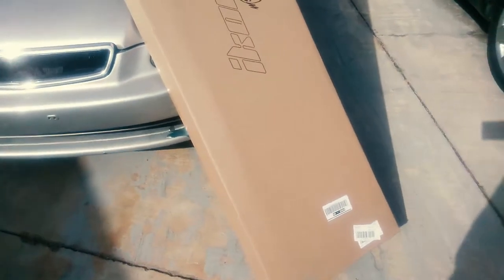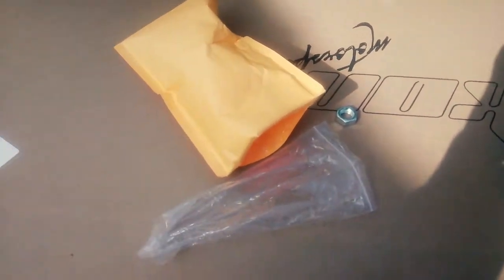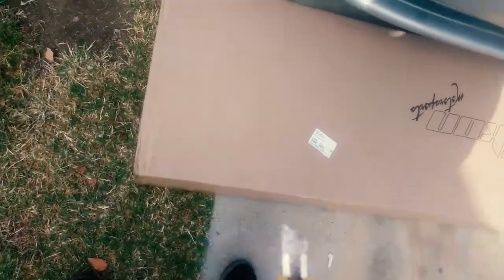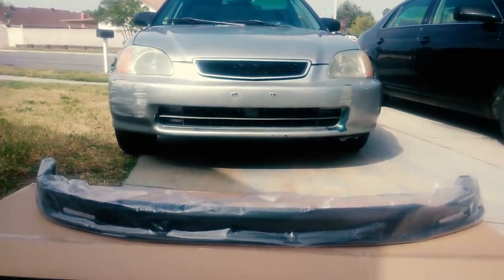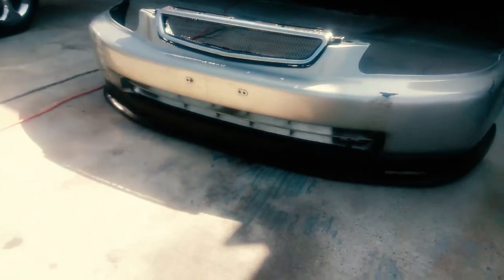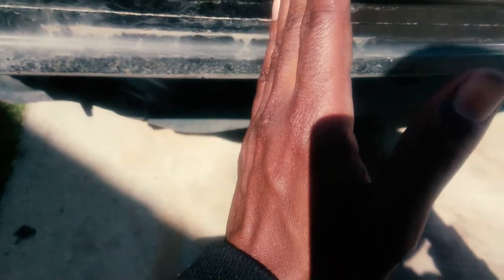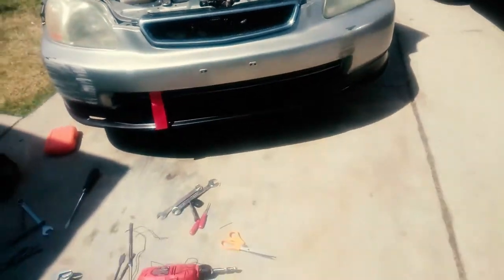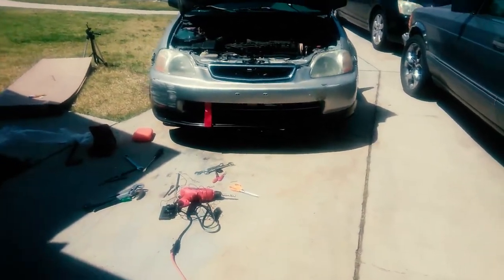1996 Honda Civic Mugen Lip And Tow Strap Install | Vlog #4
I ordered a mugen lip an tow strap off ebay. Easy instal for the mugen lip but the tow strap was hard to install. Guessing it was because of the electrical drill I was using I don't know. Anyways I liked the way the front end came out.